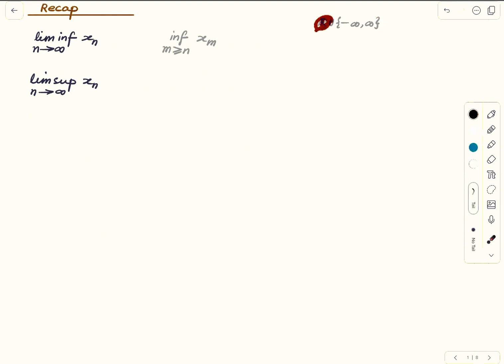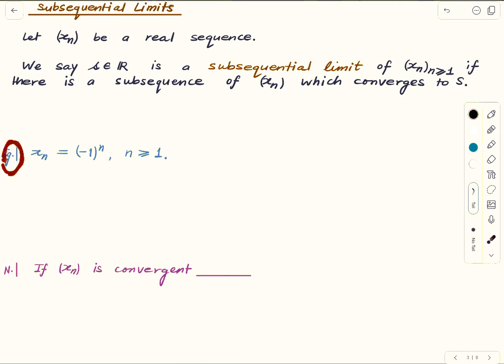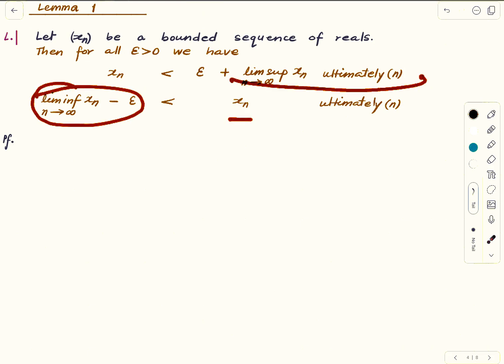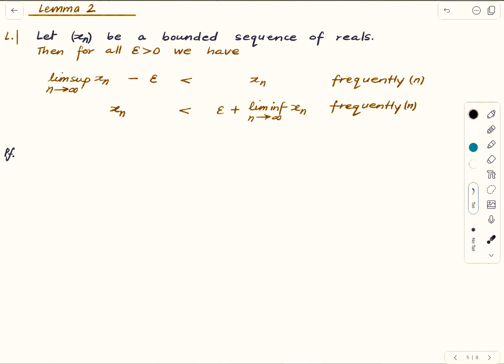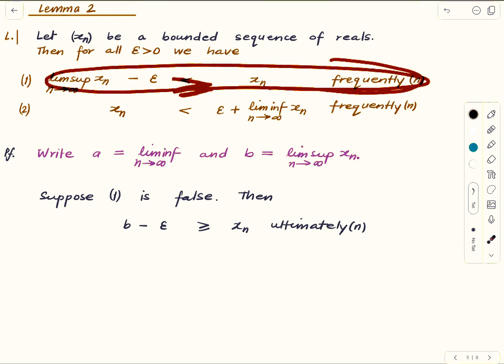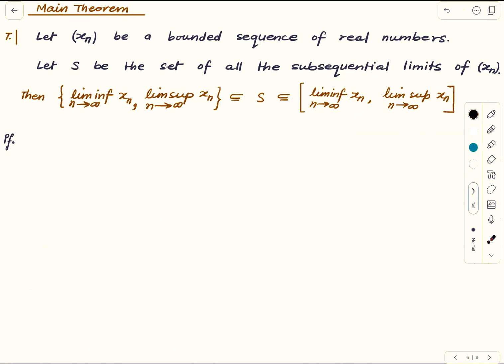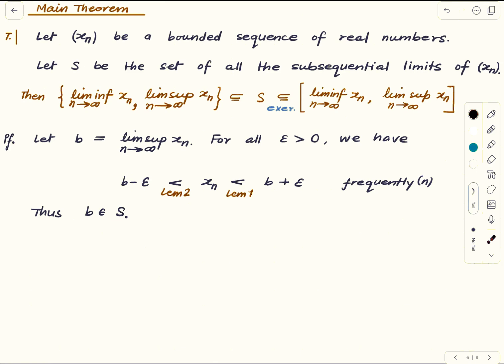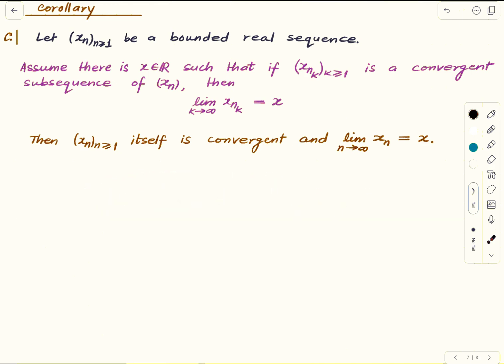[Light] Real Analysis Lecture 4.10 Subsequential Limits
00:00 Recap
02:07 Problems
02:43 Subsequential Limits
05:14 Lemma 1
07:54 Lemma 2
11:38 Main Theorem
15:17 A Corollary

Namrata Khetan
Hersh

Swati Gupta